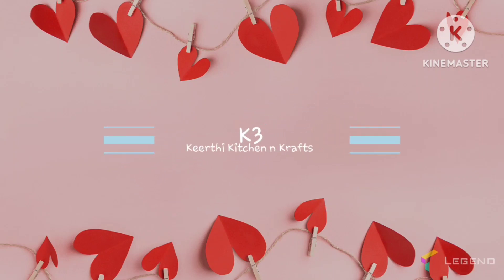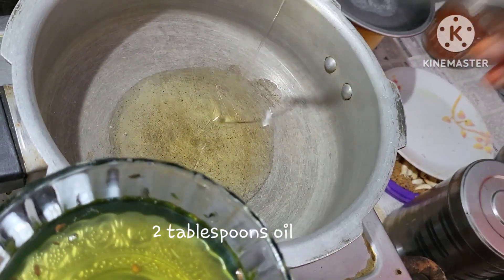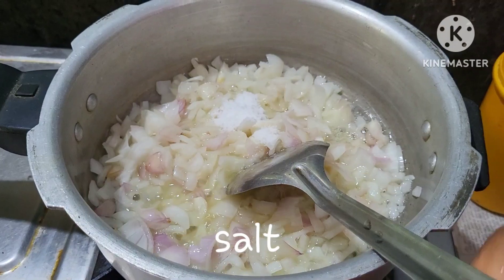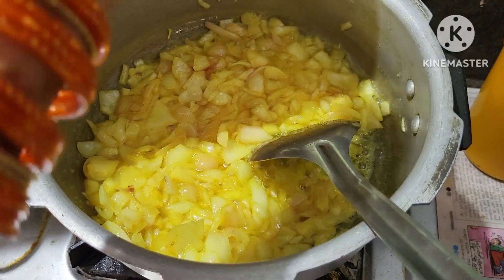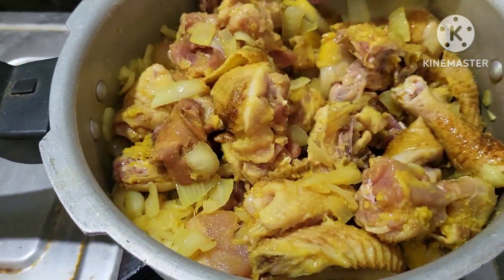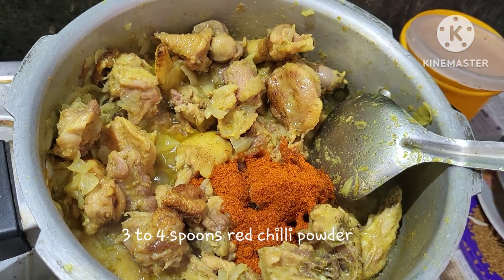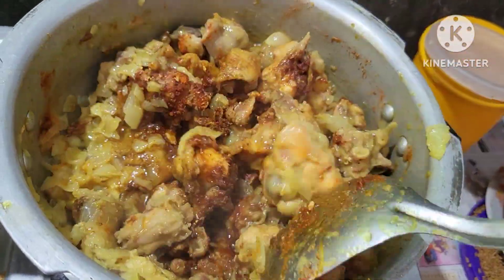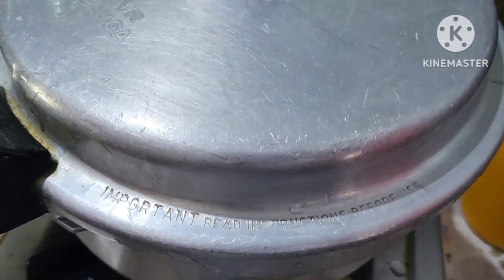అమ్మ చేతి నాటుకోడి కూర/ పల్లెటూరి పద్దతిలో నాటుకోడి కూర/ country chicken